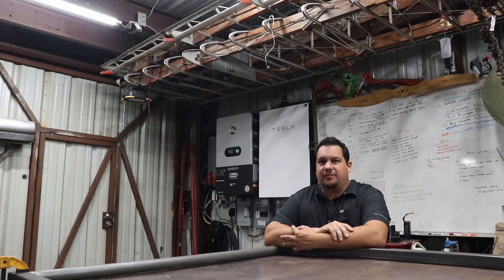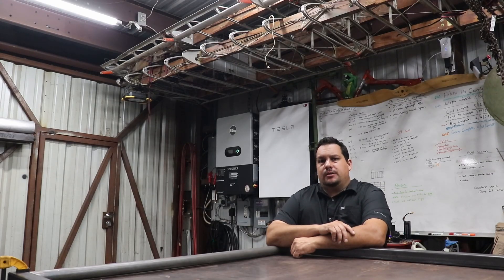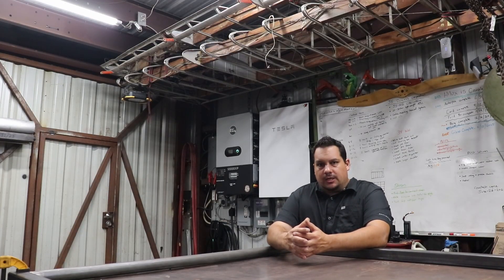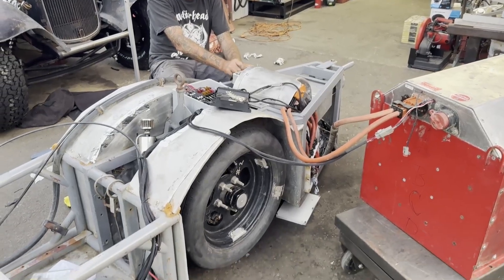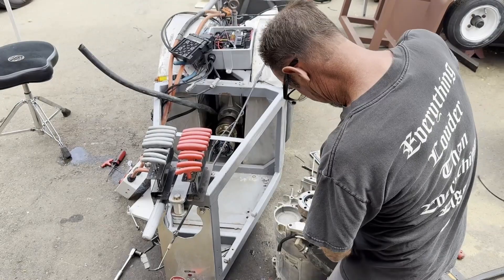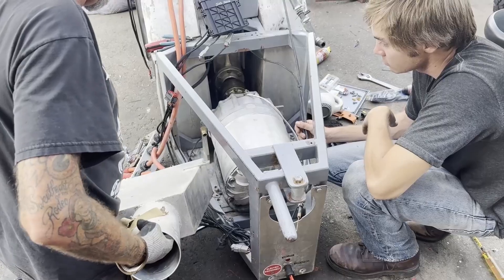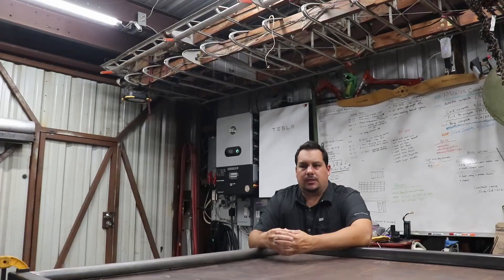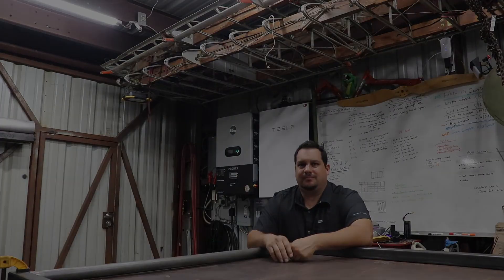300MPH Electric race car! A vehicle I helped electrify...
This video is a little off topic from my normal stuff. But thought I would share some of the other cool things I get to work on.
I spend time here and there helping out my buddy Jim Hoogerhyde on his Electric land speed car.
My friend Ian and I recently built a new high-powered battery for it that is tightly packaged to fit in the small car.
When the car started having issues with the CANBUS. We decided to completely replace the 12V harness and inspect all the car's components.

As for the top speed guess….
I guessed 334mph
Friend Tice was 360mph
And my buddy Tollak 332mph
What’s your top speed guess??